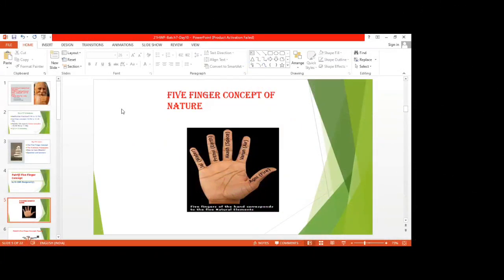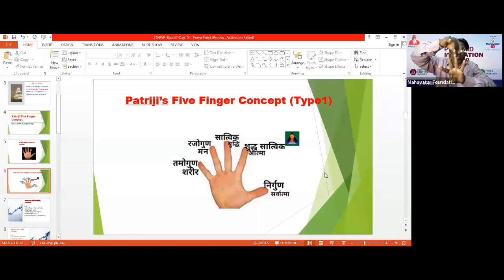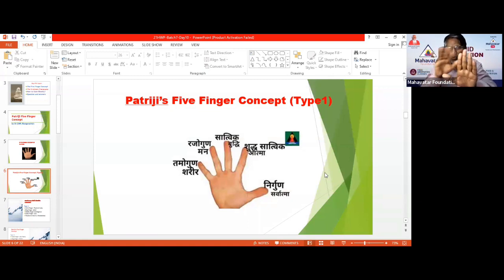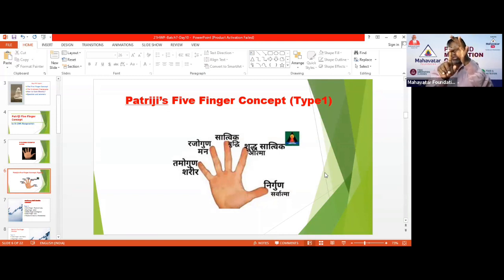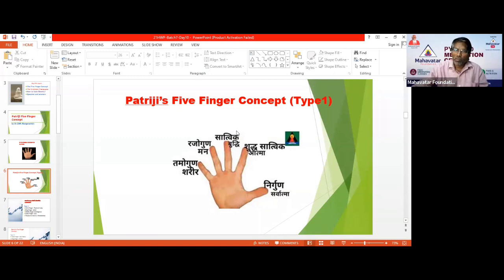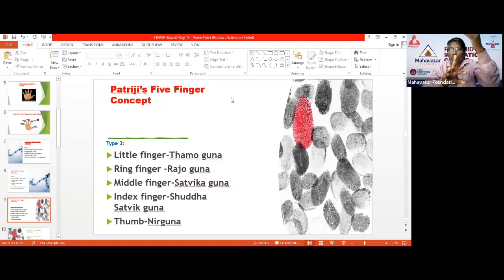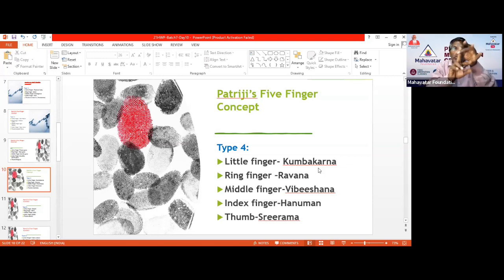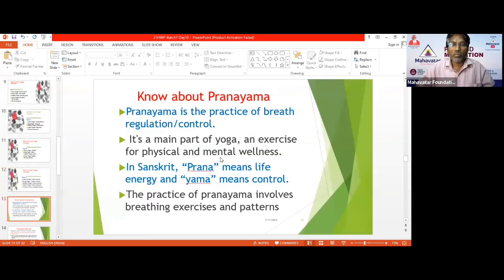Learn the Complete Spiritual Science with help of Patriji Five Finger Concept- Dr.CMR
Please click & Join our Free what's app group link for more updates and learnings.

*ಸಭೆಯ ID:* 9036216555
*ಪಾಸ್ಕೋಡ್:* Dhyana (D-ಕ್ಯಾಪಿಟಲ್ )
(Or) Use
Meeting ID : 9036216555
Passcode : Dhyana

Kindly contribute to the activities of Mahavatar Foundation, Donate @gpay or phonePe: 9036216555

For buying the Spiritual books, Pyramids , Crystals, Agnihotra kit, acupressure kit, enema kit, A2 Ghee,Homeo medicine,ayurvedic products, Natural products etc..Please contact @ 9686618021 / 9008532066 / 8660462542

Address : Mahavatar Foundation And Soul kshetra wellness clinic is located at Slv arcade 2nd floor above icici bank T cross Channasandra main road, near Whitefield, Bangalore - 560067.